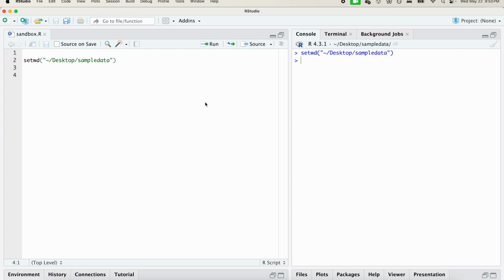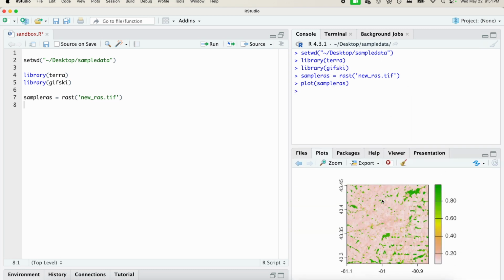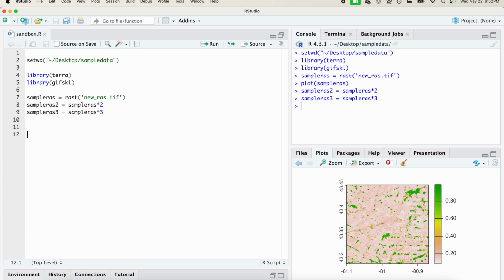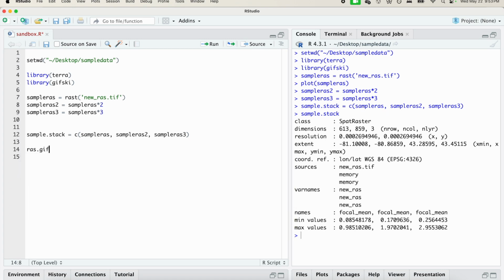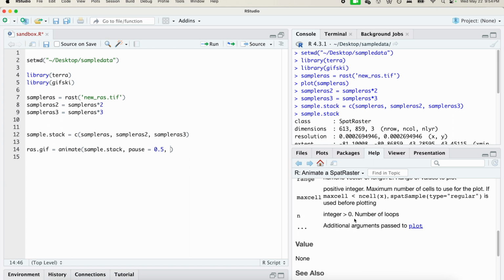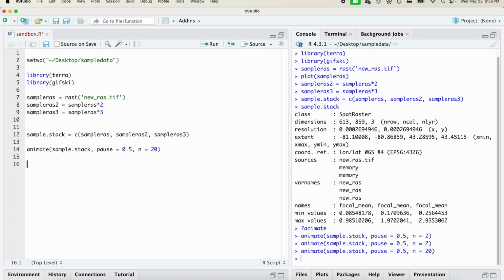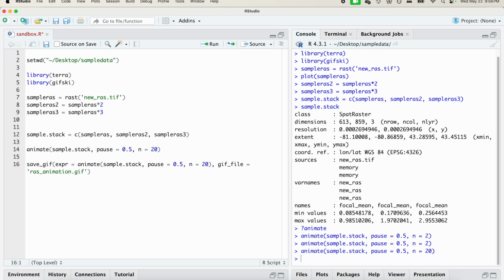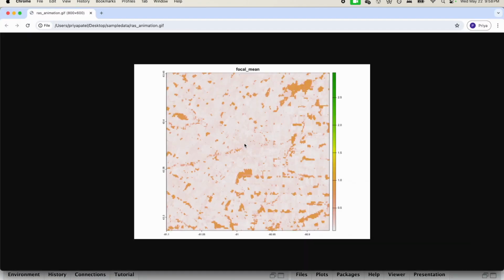Create a raster animation in R | easy to follow example | R programming